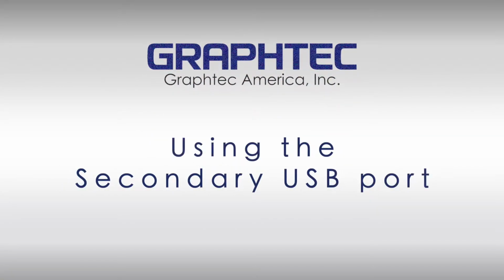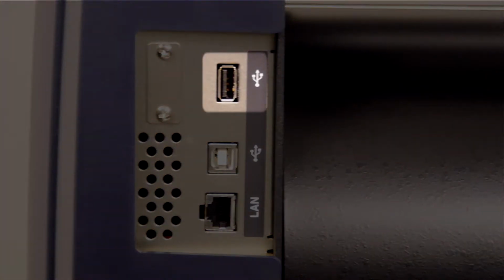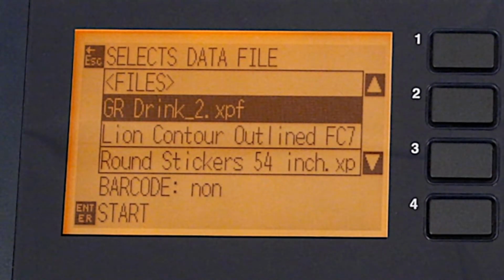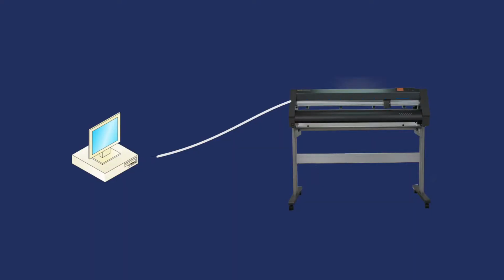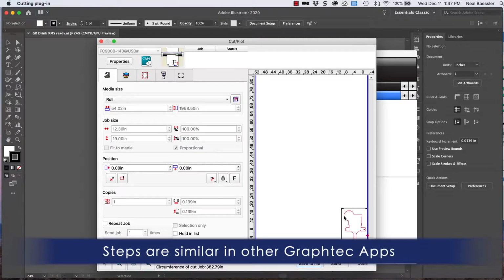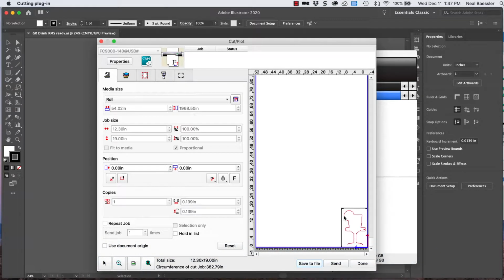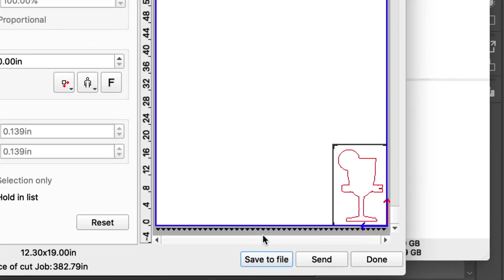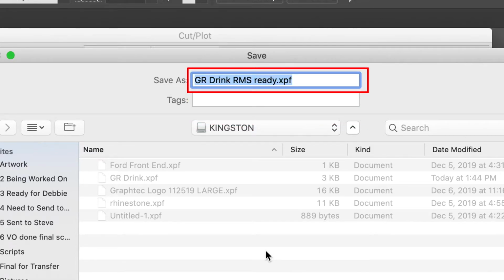▷ 31. Tutorial FC9000: Uso del USB Secundario (Memoria USB)